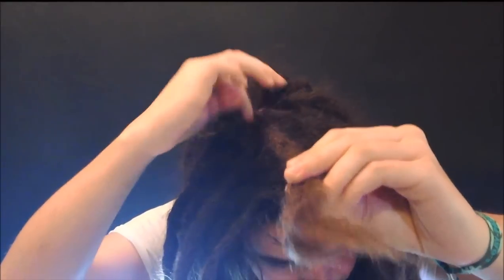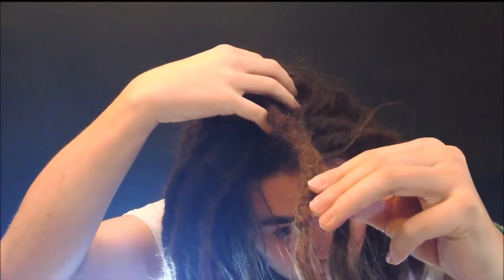DREADLOCKS SECTIONING & THICKNESS!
Lets talk about the thickness of dreadlocks and how the sectioning sizes will change how large the resulting dreadlocks will end up.

The thickness of your dreadlocks will be heavily dependent on the size of the sections you make. Unless you're going with the neglect/natural/free-form method, then chances are you're going to need to section your head. Sectioning is when you square off your head into a chess board type arrangement. Often the sections will be held in place temporarily with elastics in order to keep the sections together, but these should be removed as soon as you're done. These square sections of hair will then be backcombed or twist and ripped to form the lumps of hair that go on to mature into the dreadlocks. Care should be taken when creating the sections as the sections are permanent, where ever you create a section, you will be creating a dreadlock, so take special care around the forehead, both for aesthetic reasons and also to make sure you don't create any that will pull too hard in sensitive areas.

Dreadlock sizes
Here is where the confusion arises, although two people could have their dreadlocks created by the same person, using the same method and the same section sizes, they could come out with very different looking dreadlocks and I'm not just talking about blonde vs brunette here. Hair thickness plays a very big role in determining how thick your dreadlocks are going to be. Obviously I'm not talking about the diameter of the individual hairs, but how thick the hair coverage is. Now I've never stopped to count hairs personally, lets say that one person has one thousand hairs growing out of a 1 inch by 1 inch section. Someone with thicker hair could have 2 thousand hairs growing out of the same sizes section and therefore their dreadlocks would be thicker from the same sized section! This leads to a lot of upset when someone aspires to a particular look or to have a particular style of dreadlocks but they just don't have the right hair for it. It can be seen quite easily when people compare the number of dreadlocks they have. I've seen people with as few as 10-12 dreadlocks and others with over 100! This can be quite upsetting for some, I remember one particular case where someone had an exact look in mind, they had a picture of a set of locks where there were many many thin dreadlocks, a whole head of thin even dreads. Unfortunately this person had very thin, fine hair and therefore their head would not actually be able to produce that many dreads, they would have to have quite large sections just to create fairly average sized dreads and therefore wouldn't be able to have a whole head with lots and lots of dreads.

Tightness vs Thickness misconception
There's a common misconception that if you create tighter dreads then you will create thicker dreads. By this I mean if you took two equal sized sections and backcombed one very tight and one not so tight, the tighter one would be shorter and fatter as it would be more compressed and the looser one would be longer and thinner. What will happen is as the dreadlocks begin to grow - you get new growth coming out, the new growth will be the size set by the section size. So both the tight dread and loose dread will have the same thickness of new dread growing from the root, regardless of how tight or fat you made the initial backcombed section. Over time the loose dread will tighten on it's own and shrink up when you wash it - see Shrinkage and the tight fat dread would either loosen up from washing or remain tight and fat, in which case you'd end up with club-like dreads, fat lumps on the ends with skinner dread bodies growing from the scalp.

All dreads will shrink up to some extent as they mature and each person's set will shrink a different amount so you shouldn't worry if yours haven't shrunk "enough". But once the dreads have been sectioned their thickness will have been dictated by the section size and your hair thickness, the only way to thicken the dreads after this would be to congo them - see Congo / Conjoined dreads. This is when two or more dreads grow together therefore increasing the size of the sections by two or more.